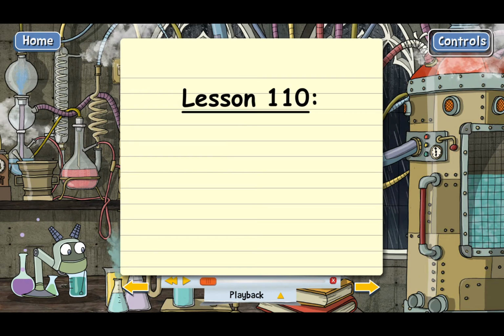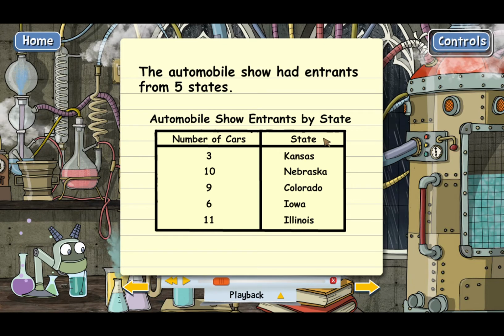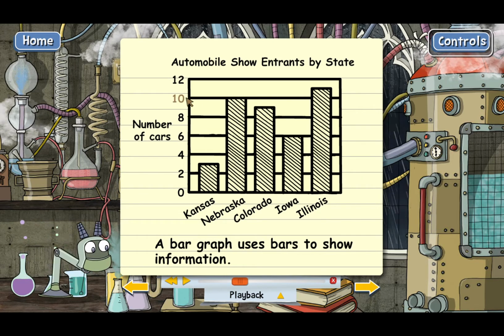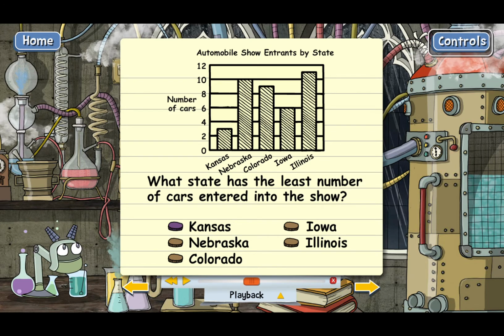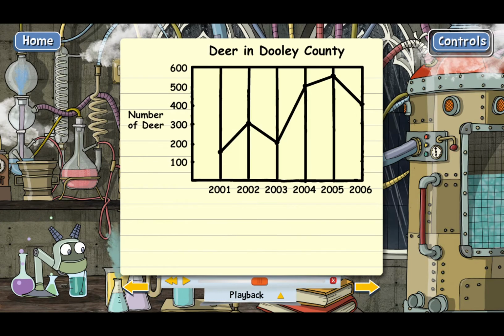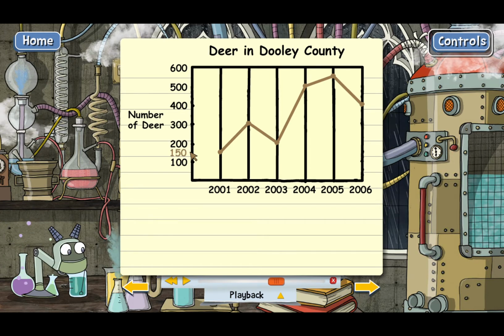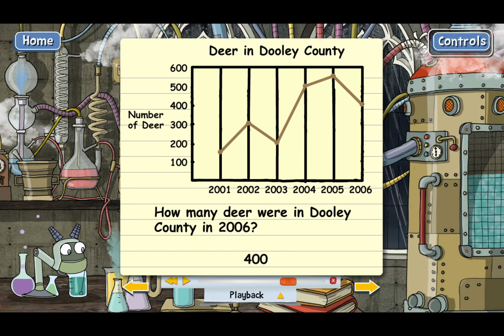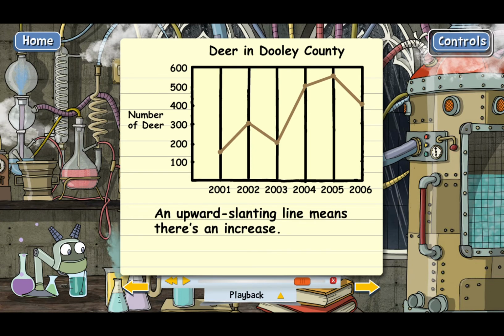Display Information On Bar Graphs And Line Graphs (Math 6 Lecture)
Lecture for Teaching Textbooks Math 6, Lesson 110. Shows how to display information using bar graphs and line graphs. Details how bar graphs and line graphs work and what each type of graph is better suited for.